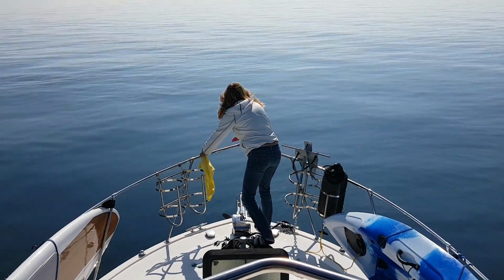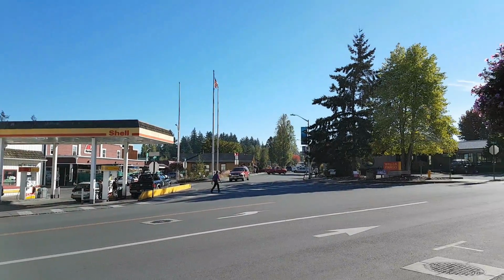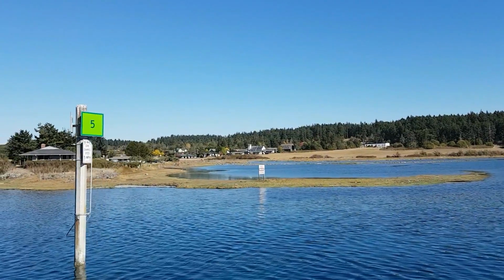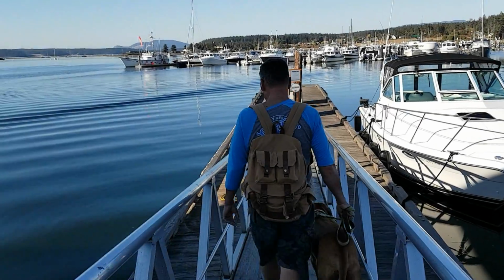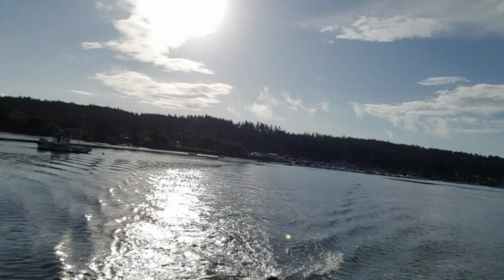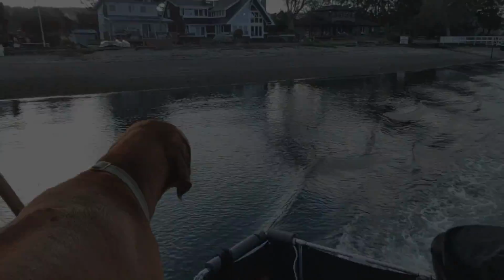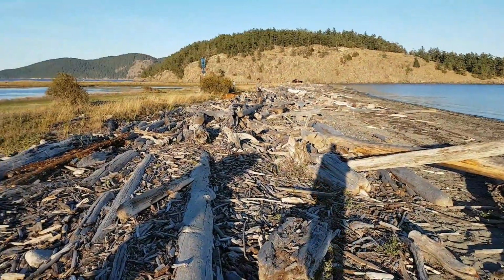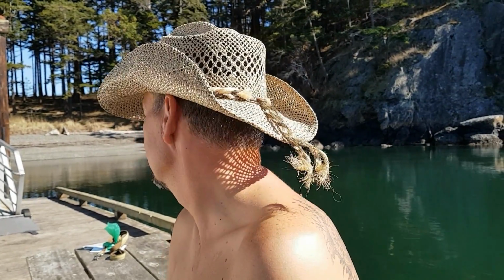Wandering Episode 3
Episode 3 of Wandering with Whiskey, passing through the San Juan Islands.